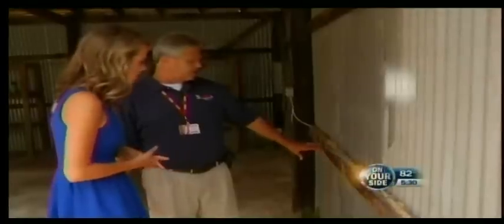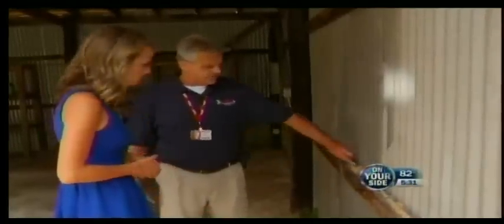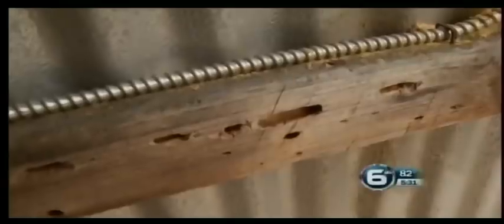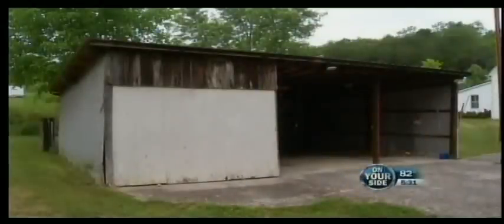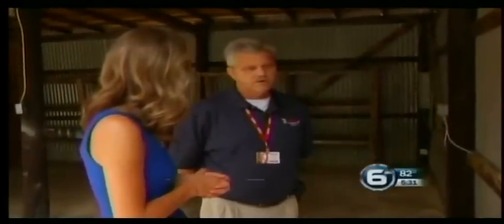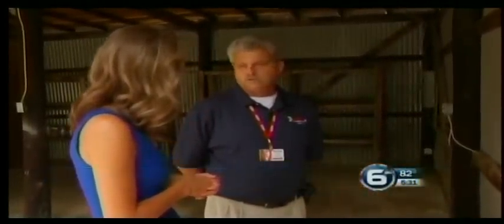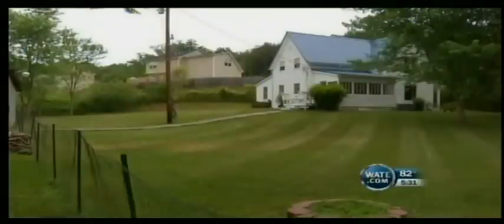Carpenter Bee Control: How To Prevent & Get Rid of Carpenter Bees from Arrow Exterminators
Carpenter bee calls have gone up 50% this year. Learn about carpenter bee control and prevention from the experts at Arrow Exterminators in Knoxville, TN and visit ArrowExterminators.com for more information.